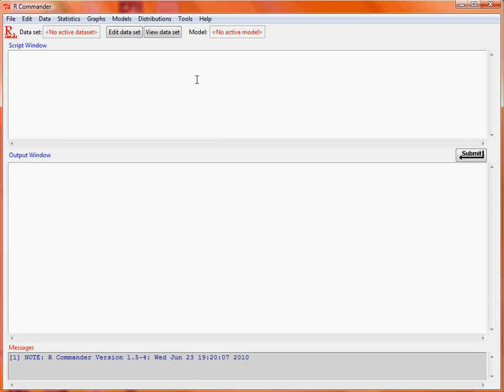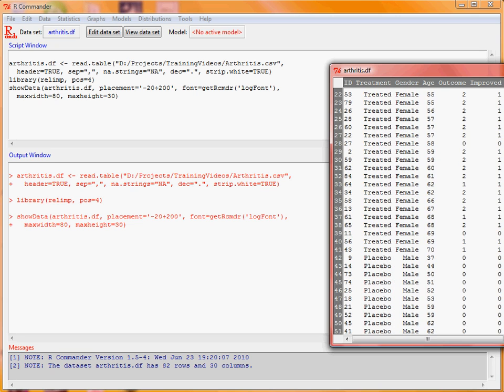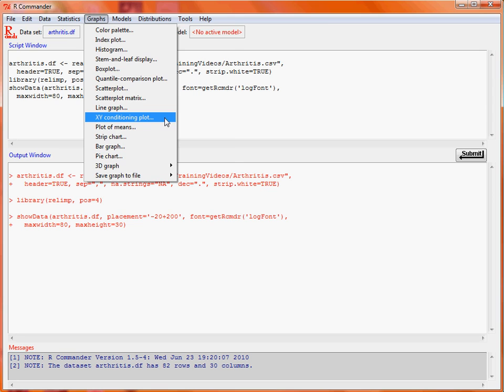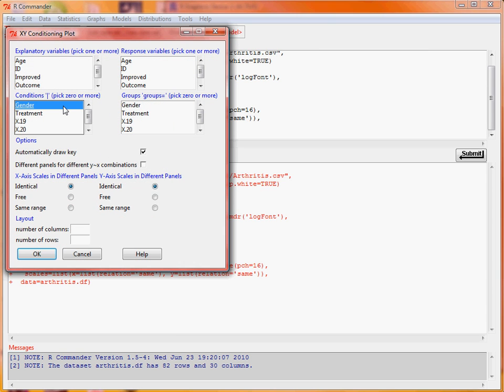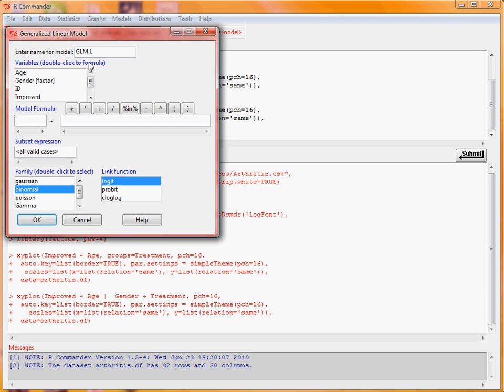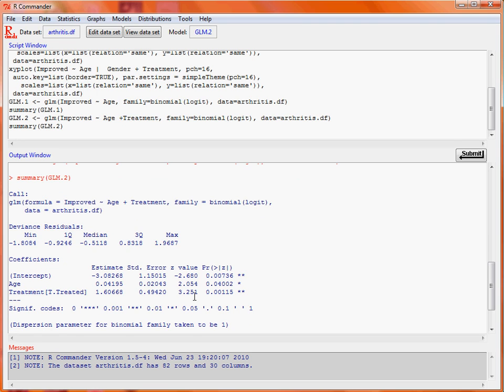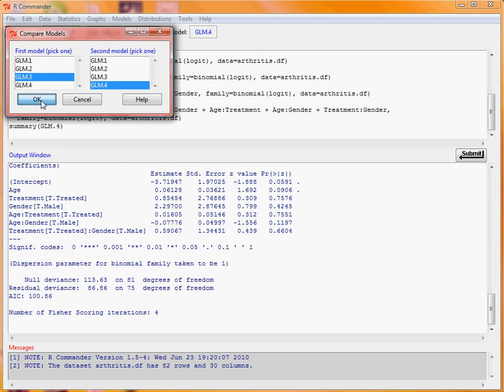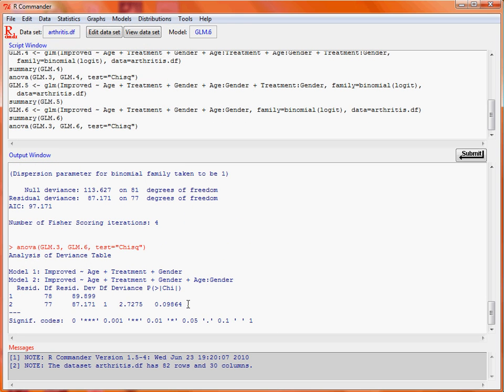R Commander Logistic Regression Model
A brief introduction to logistic regression models using the R Commander GUI to the R statistical software system. For more on statistical analysis using R and browse.